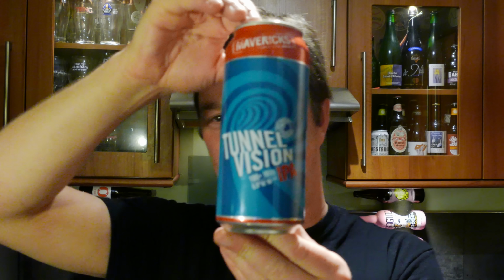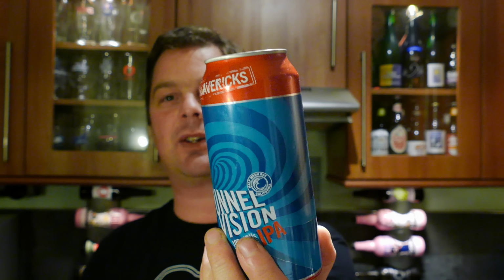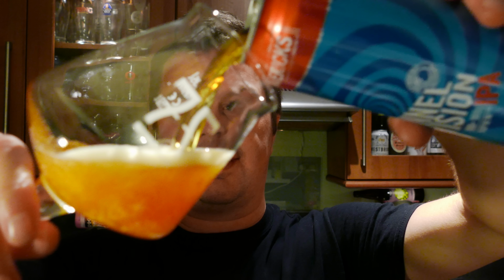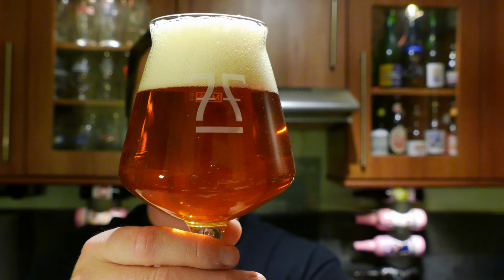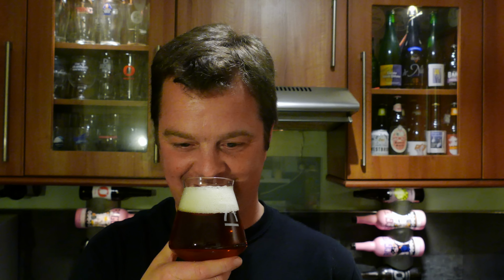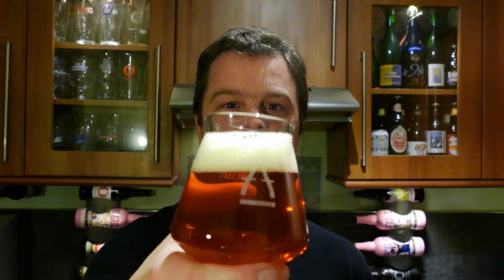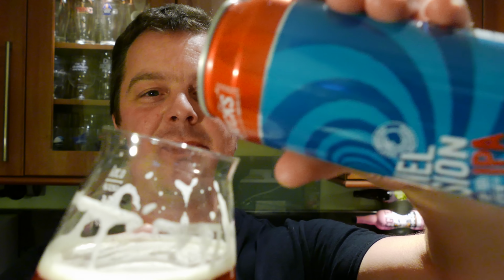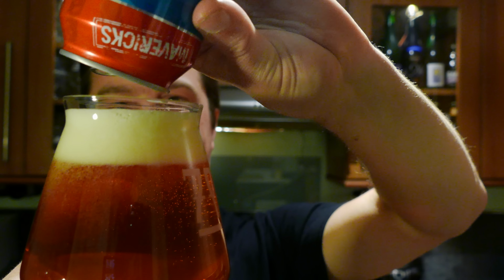(4K) Mavericks Tunnel Vision IPA By Half Moon Bay Brewing Company | American Craft Beer Review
Recorded In 4K Ultra HD Real Ale Craft Beer Reviews Mavericks Tunnel Vision IPA By Half Moon Bay Brewing Company | American Craft Beer Review